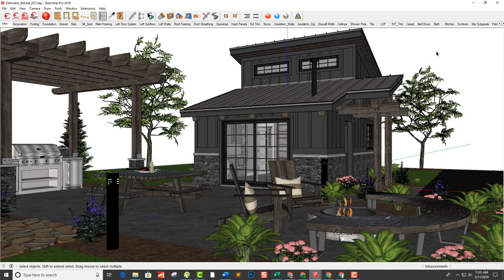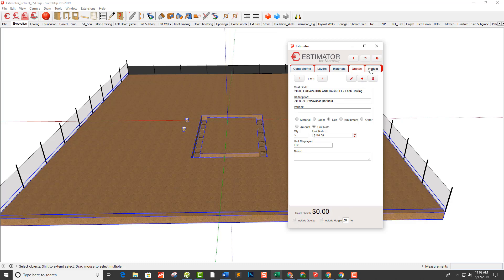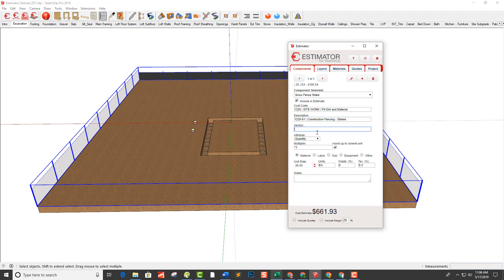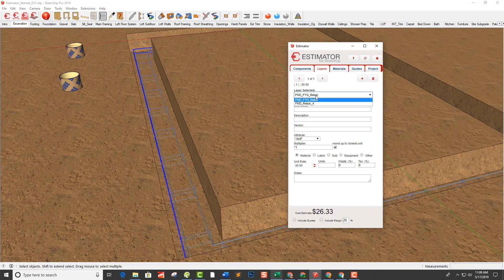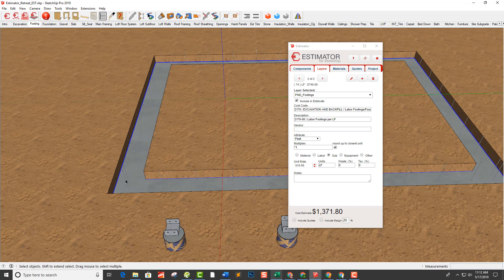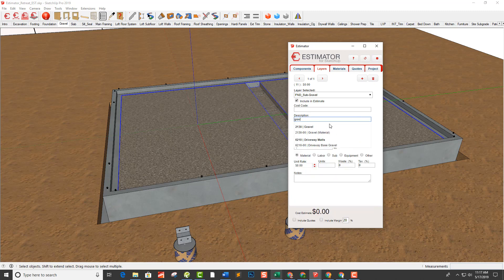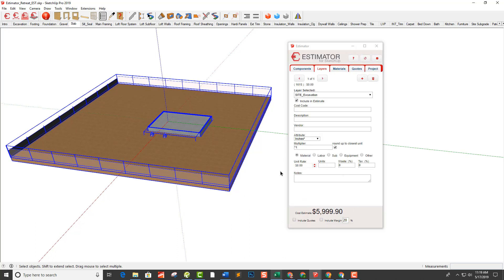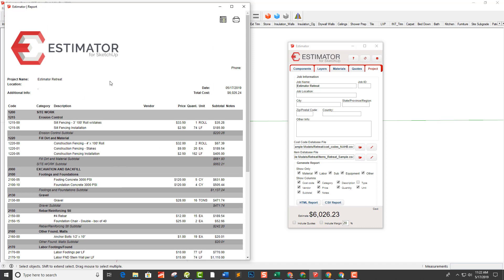Estimator Demo Model Part 1: Foundations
Part 1 in the video tutorial series - generating quantity takeoffs for the foundation in the demo model